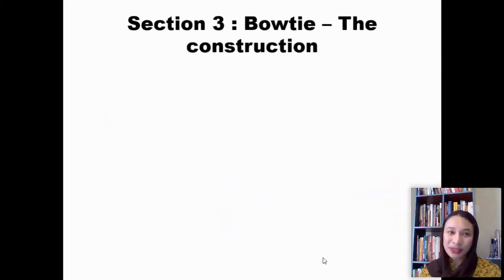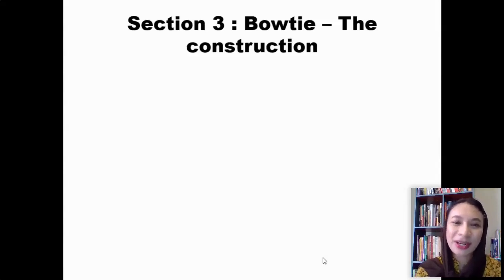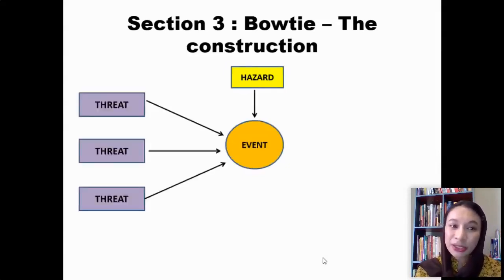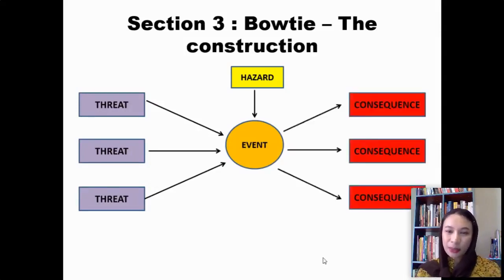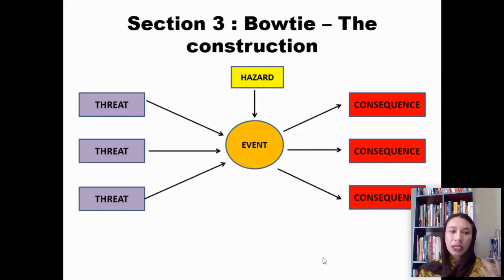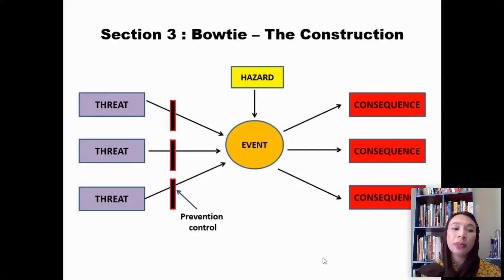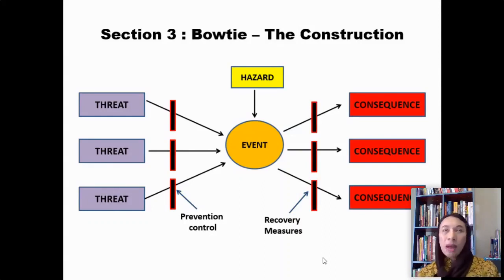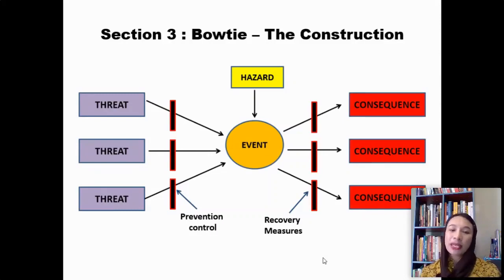Constructing Bowtie Risk Management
Nora Wahab, on behalf of Leren Consultancy, summarizes on how to construct a Bowtie for Risk Assessment. This video is captured in April 2020.

Nora Wahab is a Certified Train the Trainer by HRDF and NIOSH, provides education to people about Bowtie Risk Management, Failure Mode Effect Analysis, Incident Management & Analysis, Root Causes Analyis.